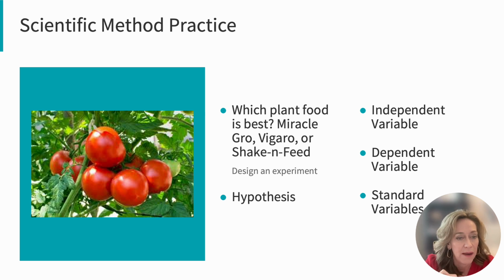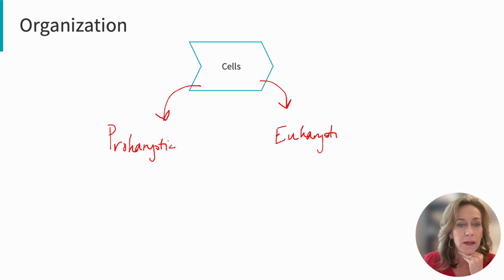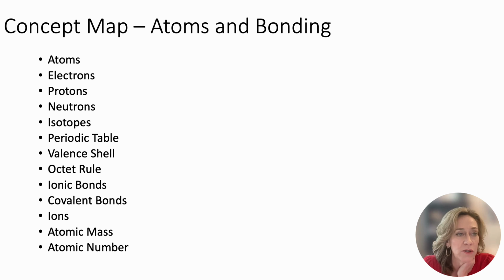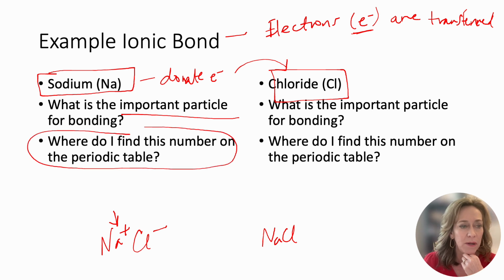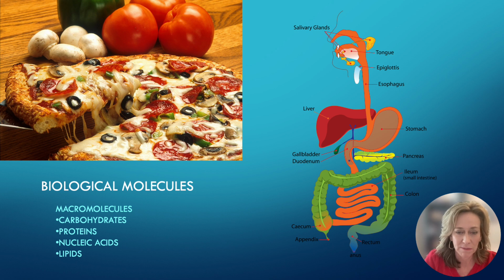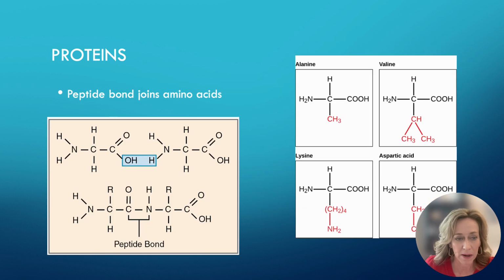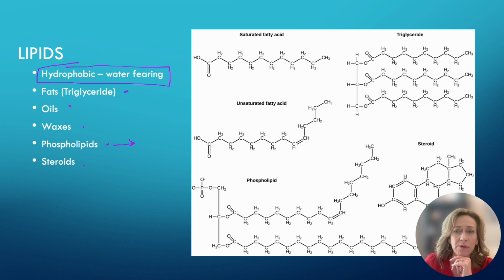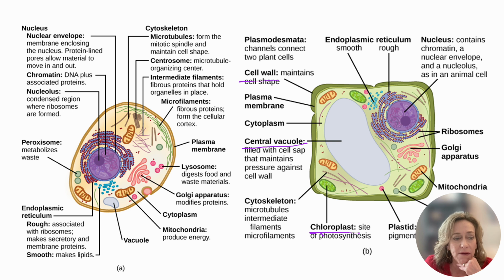Biol 1408 Exam 1 Review Updated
This video reviews lessons 1 - 4 of biology 1408.
Introduction to Science
Chemistry of Life
Biological Molecules
Cells